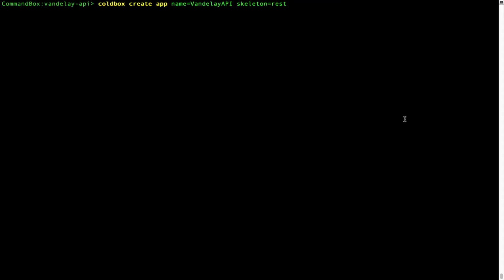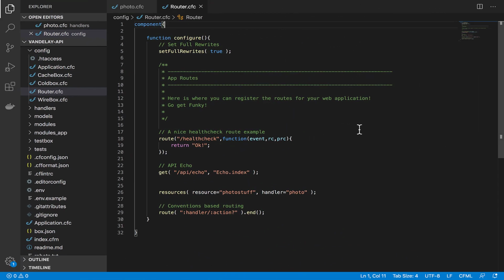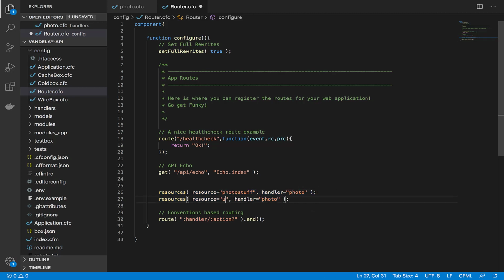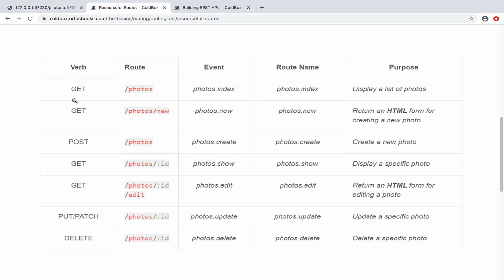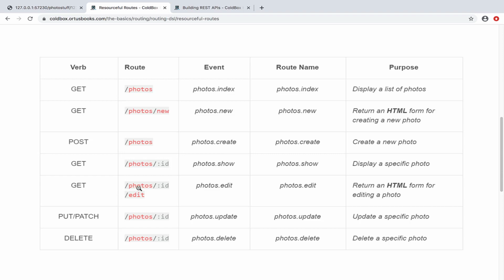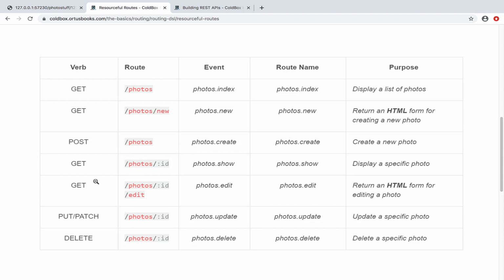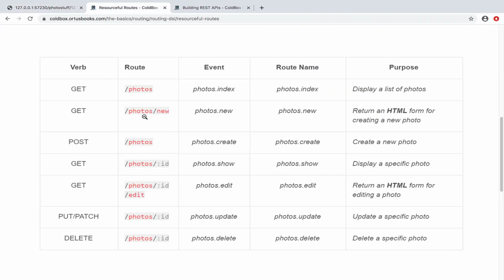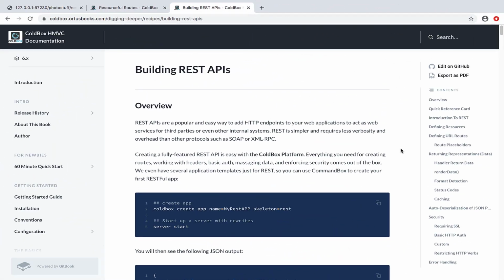3 4 resourceful routes Original